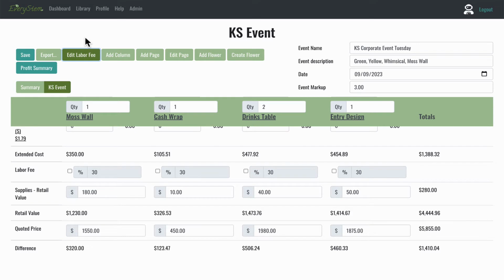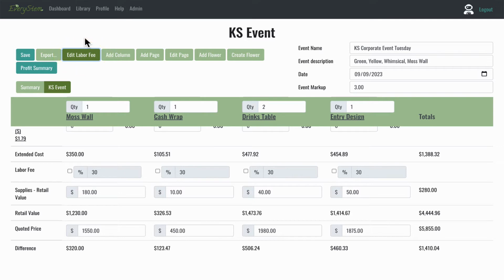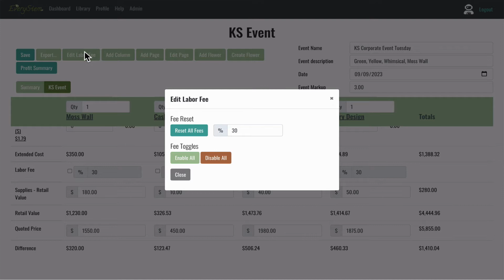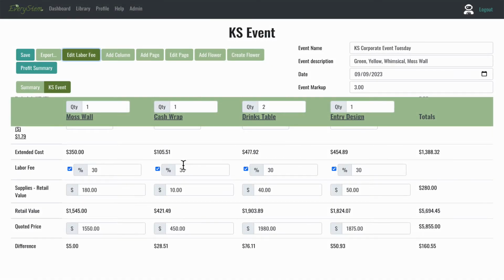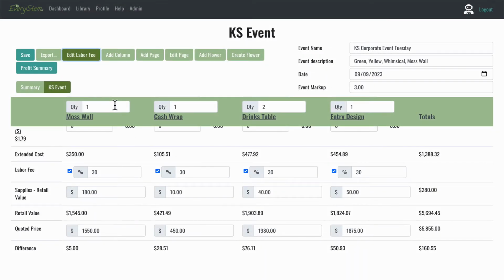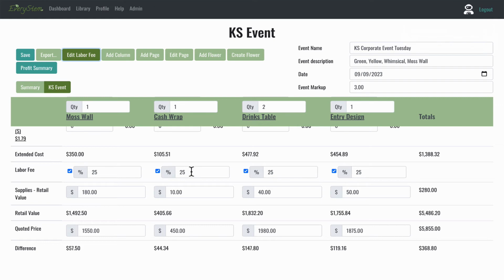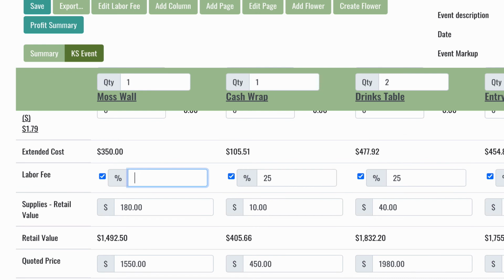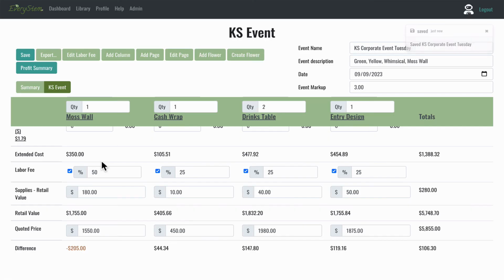How to Edit Labor Fee - EveryStem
How to Edit Labor Fee in EveryStem: A cloud-based flower recipe and ordering platform.